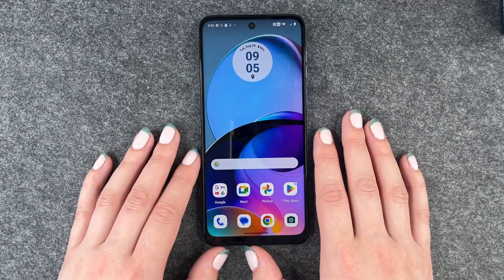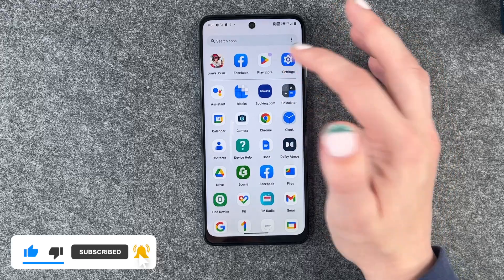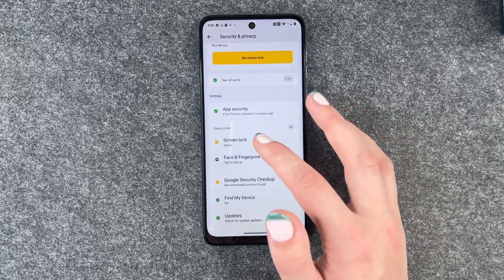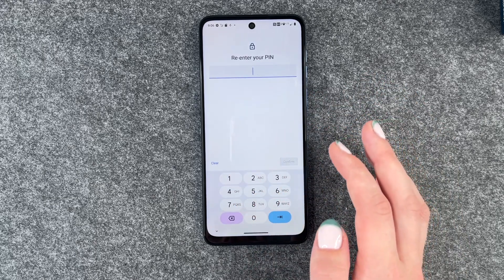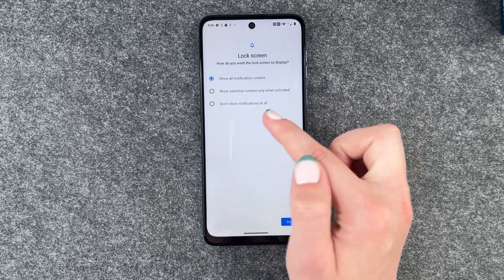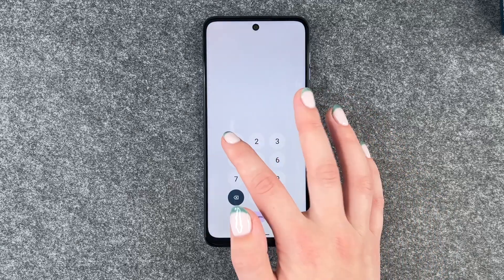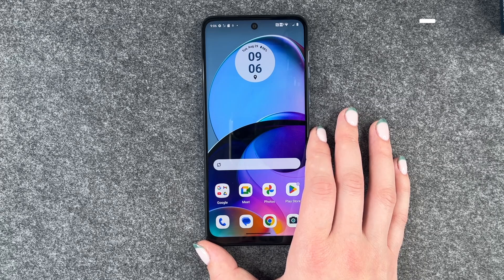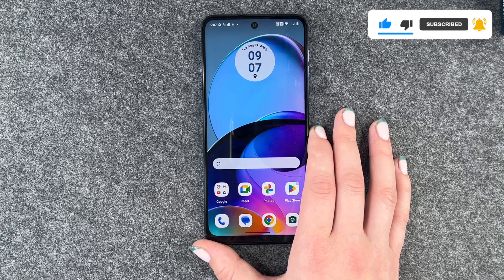Motorola moto g14 - How to set up screen lock • 📱 • 🀡 • ☡ • Tutorial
Today we will show you how to apply a screen-lock PIN, pattern, or password to the Motorola moto g14. If you did not set a lock type when you first set up your Moto g14, you should do so as soon as possible. If your phone is left unattended somewhere, it can be unlocked and used by anyone. A lock always makes sense, and we show you how to set a PIN or a pattern on your Moto g14 and give you some more tips along the way. Feel free to have a look. Have fun!